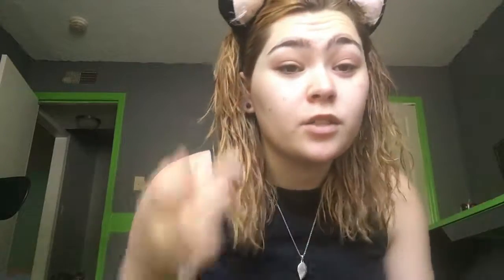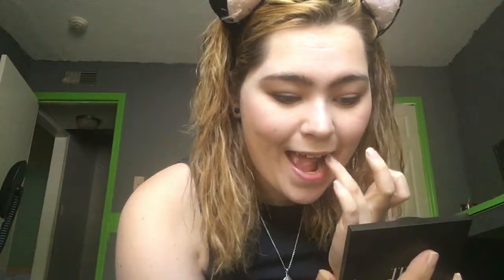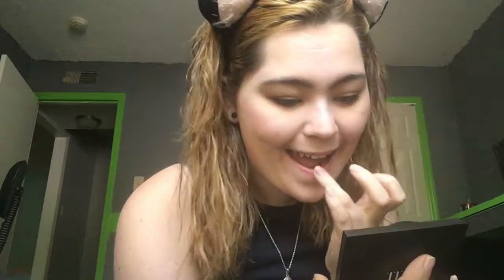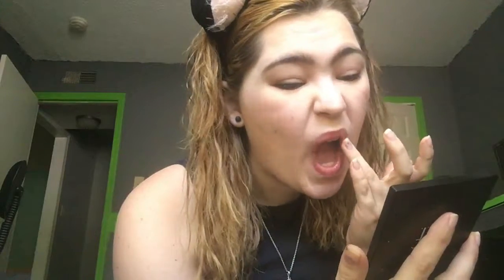NO Brushes / Fingers ONLY Makeup Challenge | MissCatBeauty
♡ Open me!! ♡

Camera I use: iPhone 6s camera